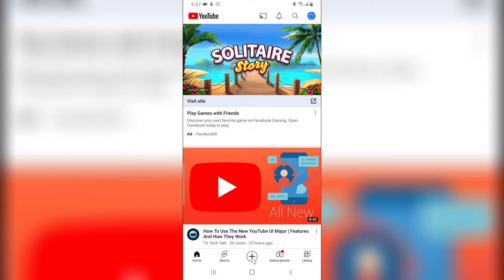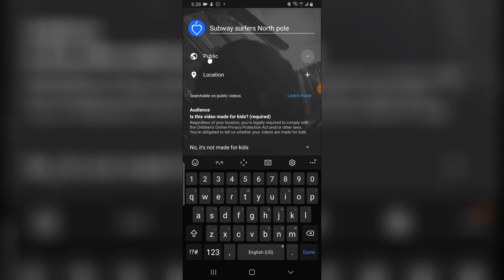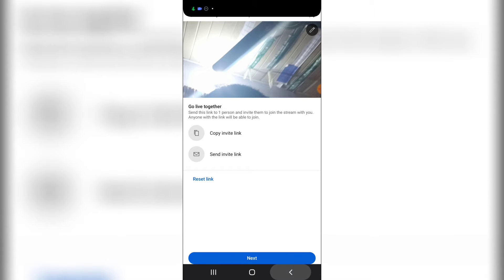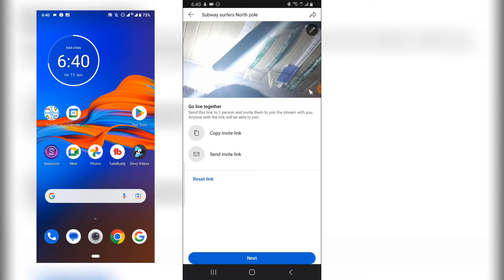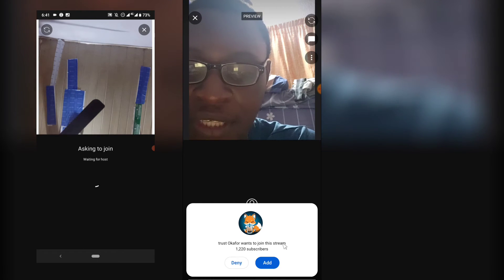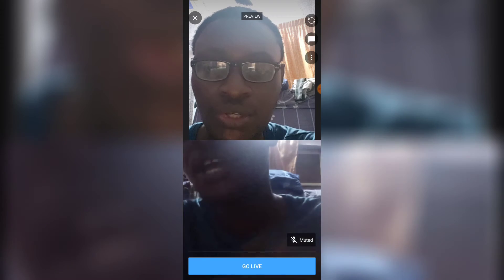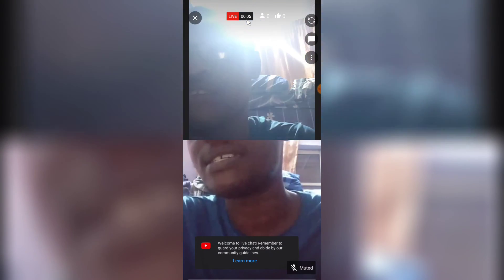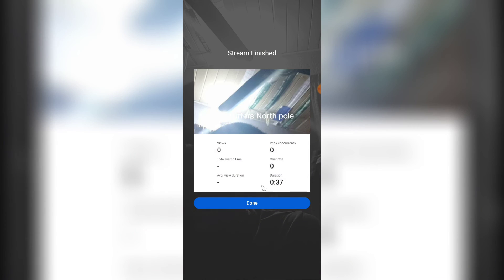How To Invite Someone to A Livestream On YouTube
I will show you How To Invite Someone to A Livestream On YouTube as YouTube now allows users to invite a guest to a Livestream and the streaming will be see as a host and a guest in same live stream and each subscribers will be able to see both users on a live stream even though one person hosted the stream and the other one is the guest users will not be able to know who the host is except that the host can remove the guest anytime and the invite link can be sent to anyone also.

Note: the host will be the only one earning from the monetization even though both users subscribers can see the live stream, also they can mute there mic anytime they want individually.

Let me know if you still have any questions regarding how to add guest to your live stream.